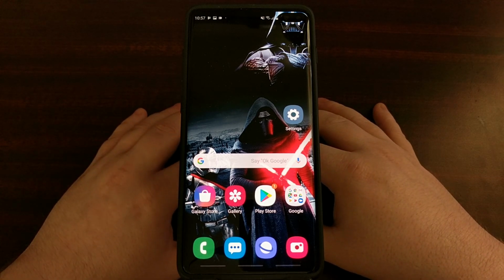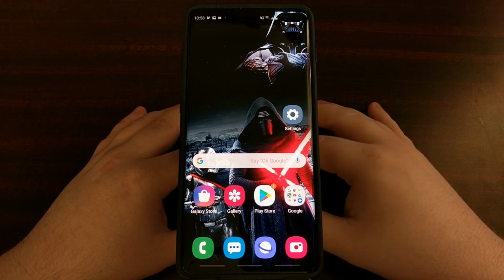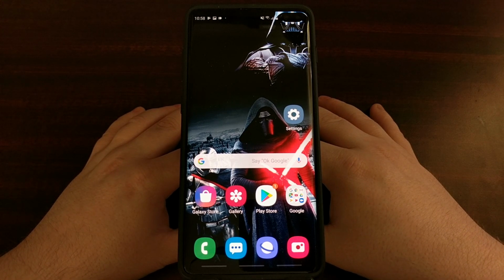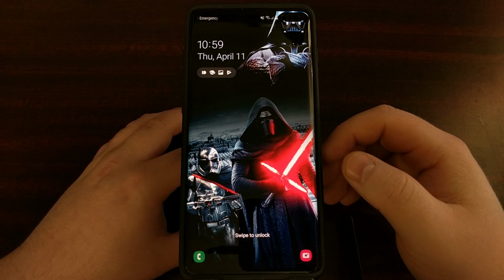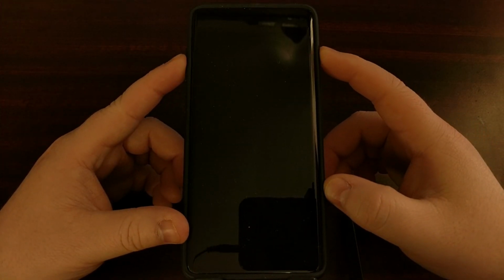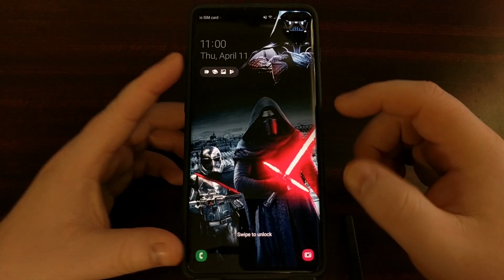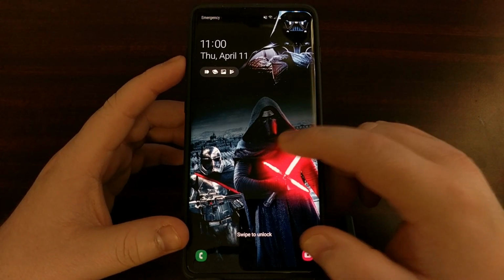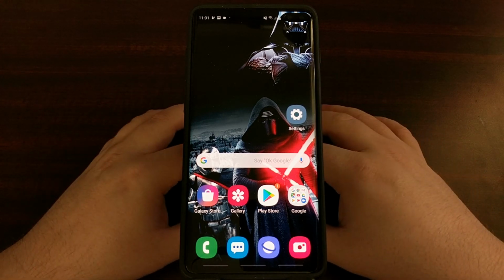How to View Galaxy S10 Lock Screen Notifications?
1. Intro [00:00]
2. Lock the smartphone [01:22]
3. View the lockscreen [03:03]
4. Tap a notification icon to read them [03:47]

The transition to replacing widgets on Android's lock screens with notifications was quite the controversial one. Granted, the change made sense in an overall view of the situation but it ended up making a lot of people upset. Before Lollipop, people could put widgets on the lock screen that displayed personalized information.

With the introduction of Android 5.0 Lollipop, Android devices began showing notifications directly on the lock screen. Some enjoyed this feature while others disliked it. Samsung has made a compromise with this change on the Galaxy S10, Galaxy S10 Lite, Galaxy S10+, and Galaxy S10e. By default, these are minimized but you can view them with a single tap on the icons.